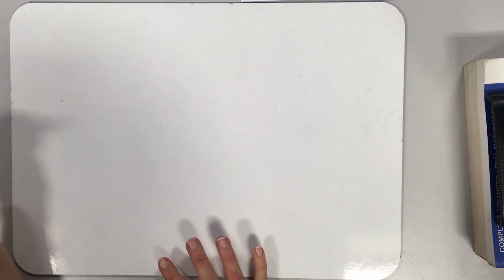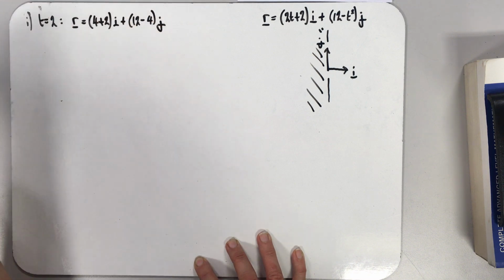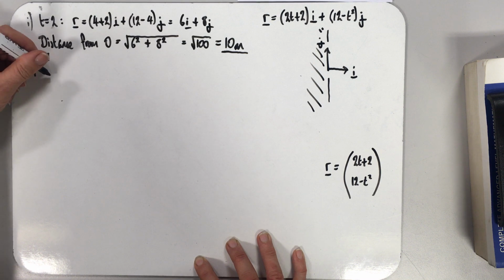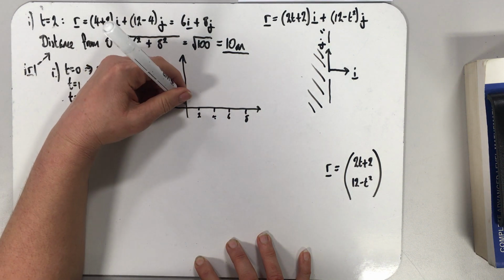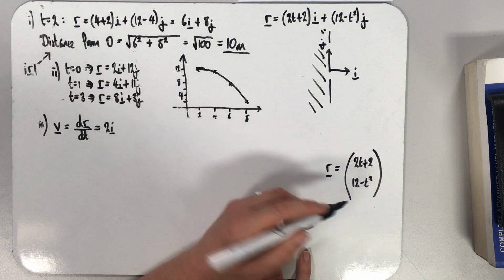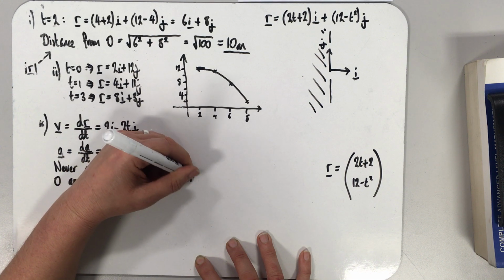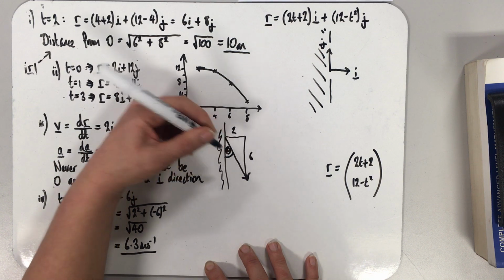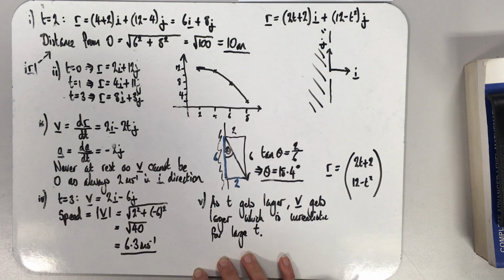Example 1 Non Constant Acceleration in Two Dimensions